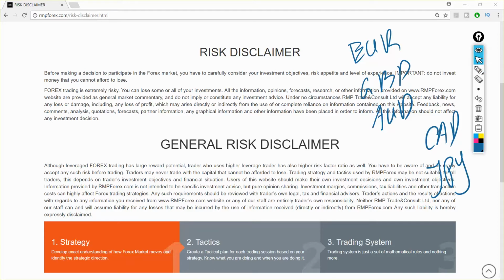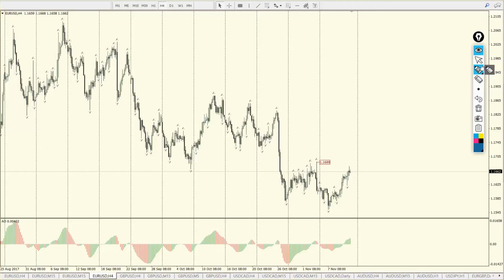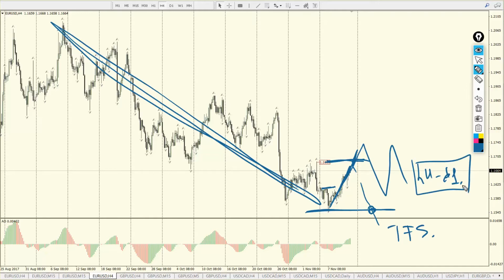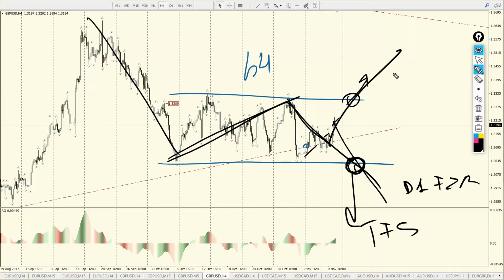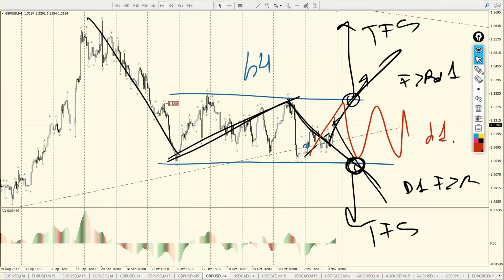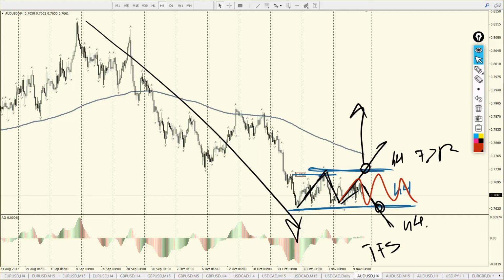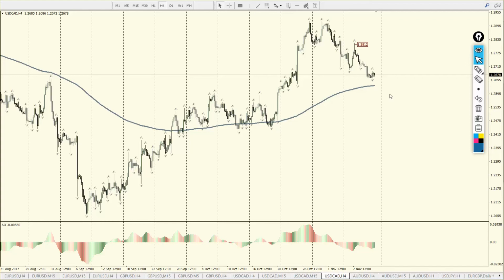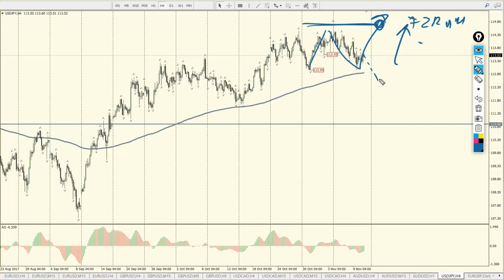Forex Trading Weekly Review - 12.11.2017 (EURUSD, GBPUSD, AUDUSD, USDCAD, USDJPY)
Forex Trading Weekly Review of 5 main Currency pairs EURUSD, GBPUSD, AUDUSD, USDCAD, USDJPY - based on Masterforex-V New Technical analysis

EURUSD currency weekly review: On d1 and w1 level this pair is back to the flat phase. On h4 time-frame this level is now in a flat phase with narrow borders. Forex trading is happening by using flat trading system.

GBPUSD currency weekly review: On d1 and h4 level this pair stays in the flat phase. Reference points are the same

AUDUSD currency pair weekly review: This pair is back to the flat phase of d1 and weekly level. Pivot point protecting trend of h4 down is now broken ant this pair is back to the flat phase of h4 as well. Forex trading is happening inside flat phase of h4 by using flat trading system.

USDCAD currency pair weekly review: Pivot point that was protecting weekly trend down is now broken. This pair is back to the flat phase of w1 time-frame. Impulse up is now finished and we have borders of new flat of h4.

USDJPY currency pair weekly review: Monthly and weekly flat phase is at the moment. Impulse up on d1 level has now stopped